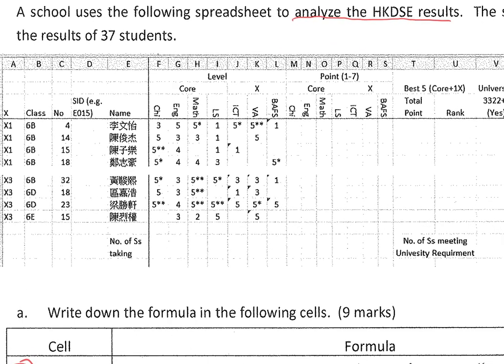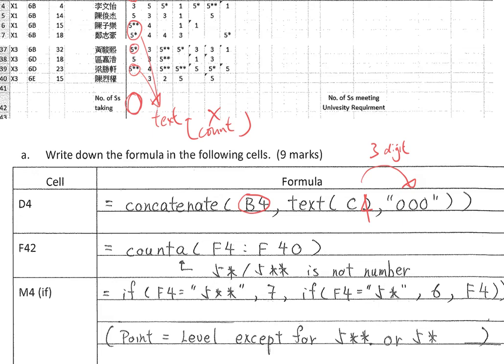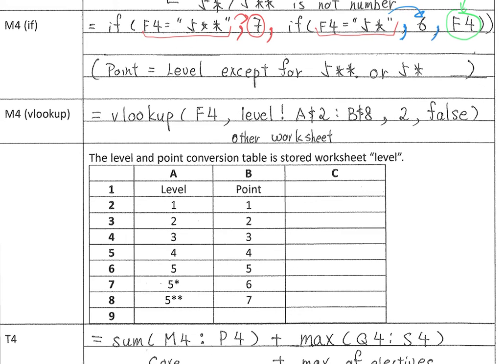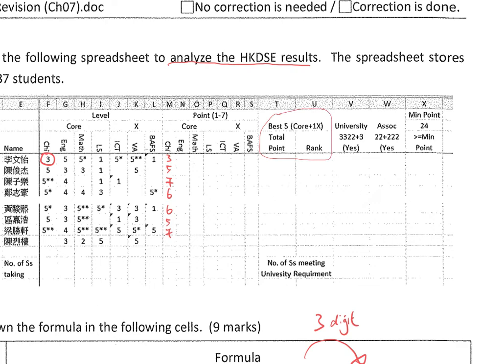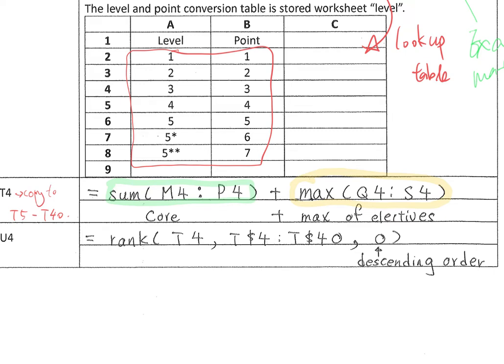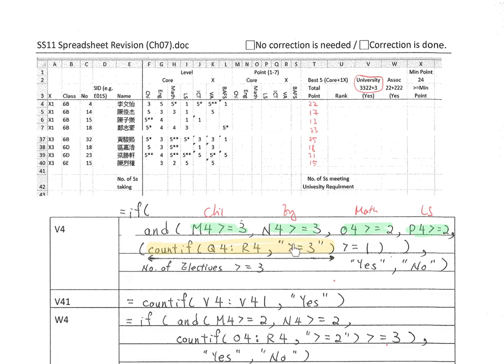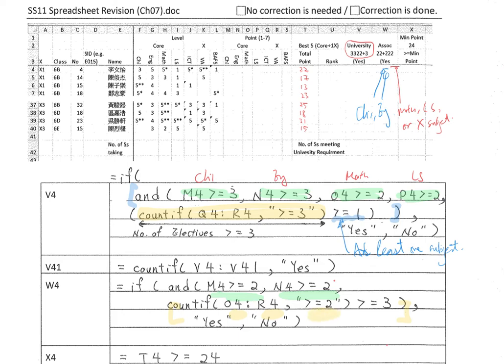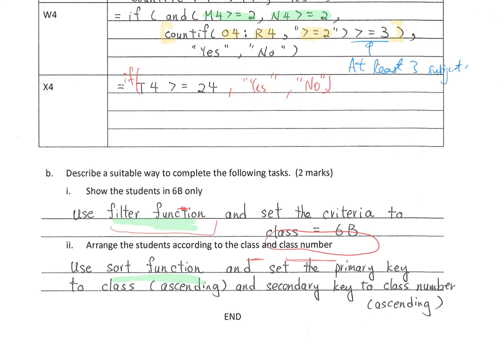[Video] SS11 Question04 (23Oct22)